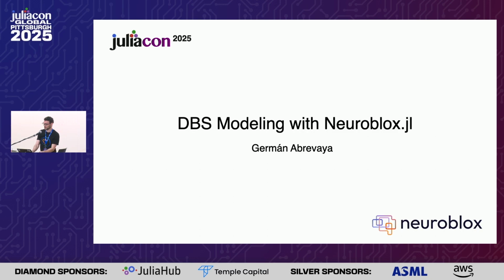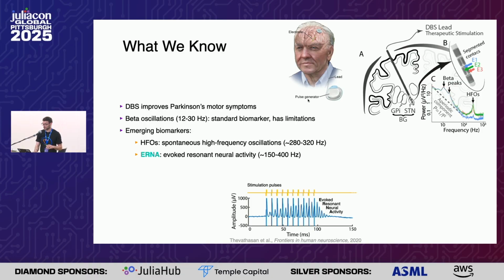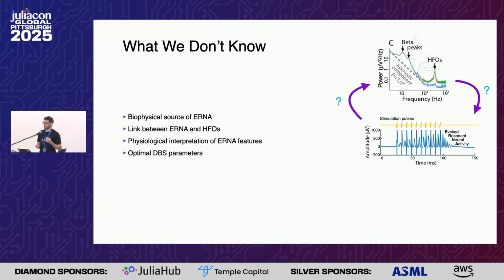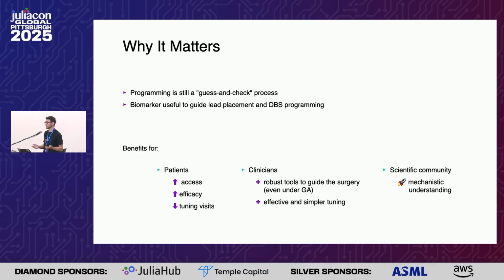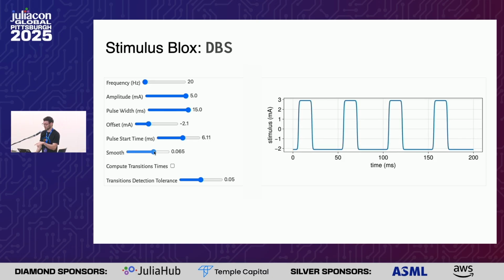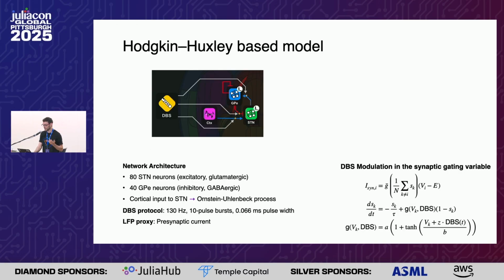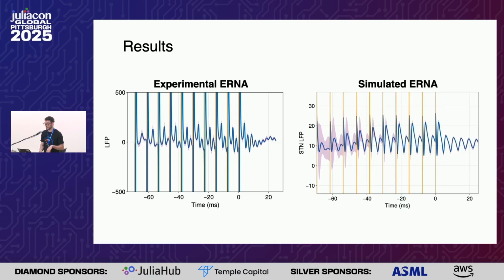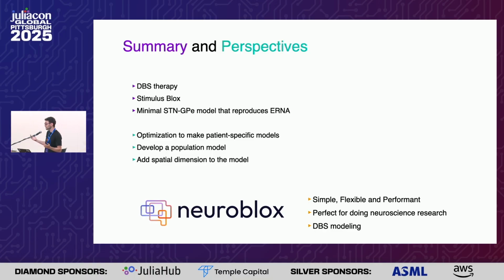DBS Modeling with Neuroblox.jl | Abrevaya | JuliaCon Global 2025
DBS Modeling with Neuroblox.jl by Germán Abrevaya

Deep Brain Stimulation (DBS) is a neurosurgical procedure involving the implantation of a "brain pacemaker" that delivers electrical impulses to specific brain regions. This therapeutic approach has become particularly important in treating Parkinson's disease (PD), which affects around 1% of people over 60. In PD patients, DBS electrodes target key structures within the basal ganglia - primarily the subthalamic nucleus (STN) or Globus pallidus internus (GPi) - to help restore normal motor function[1,2].

Despite its clinical success, DBS therapy faces several challenges. The stimulation protocols used are largely _ad hoc_, developed decades ago to accommodate hardware limitations rather than being based on underlying neurobiological mechanisms. While effective at treating motor symptoms, patients can experience adverse effects due to factors like electrode placement and suboptimal programming parameters[3,4]. Computational modeling offers a powerful approach to better understand these challenges and optimize treatment parameters.

We explore [Neuroblox.jl] capabilities as a computational platform for DBS modeling. Our implementation incorporates detailed biophysical models of the basal ganglia circuit, with particular focus on STN-GPe network dynamics based on recently proposed models[4]. Additionally, we have developed a flexible DBS stimulation module that allows testing various stimulation protocols, enabling investigation of phenomena like Evoked Resonant Neural Activity (ERNA)[5,6].

This lightning talk will showcase how [Neuroblox.jl] leveraging both its computational efficiency and intuitive approach to complex model construction, can serve as a valuable tool for investigating neural stimulation mechanisms and advancing our understanding of neuromodulation therapies.

References:
[1] McGregor MM, Nelson AB. Circuit Mechanisms of Parkinson's Disease. Neuron. 2019;101(6):1042-56.
[2] Herrington TM, Cheng JJ, Eskandar EN. Mechanisms of deep brain stimulation. J. Neurophysiol. 2016;115(1):19-38.
[3] Buhmann C, et al. Adverse events in deep brain stimulation: A retrospective long-term analysis of neurological, psychiatric and other occurrences. PLoS One. 2017;12(7):e0178984.
[4] Adam EM, et al. Deep brain stimulation in the subthalamic nucleus for Parkinson's disease can restore dynamics of striatal networks. Proc Natl Acad Sci U S A. 2022;119(19):e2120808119.
[5] Sinclair NC, et al. Deep brain stimulation for Parkinson's disease modulates high-frequency evoked and spontaneous neural activity. Neurobiol Dis. 2019;130:104522.
[6] Thevathasan W, et al. Tailoring Subthalamic Nucleus Deep Brain Stimulation for Parkinson's Disease Using Evoked Resonant Neural Activity. Front Hum Neurosci. 2020;14:71.